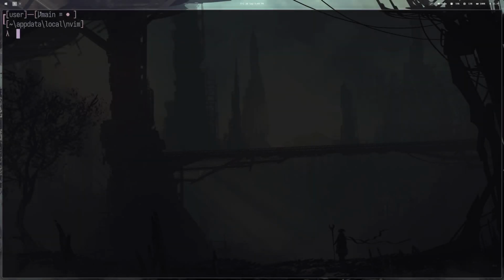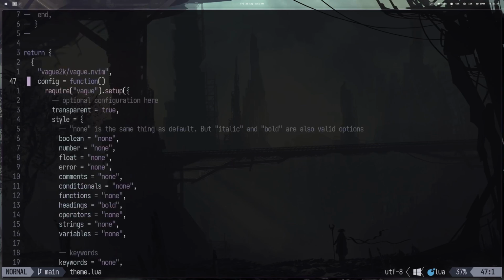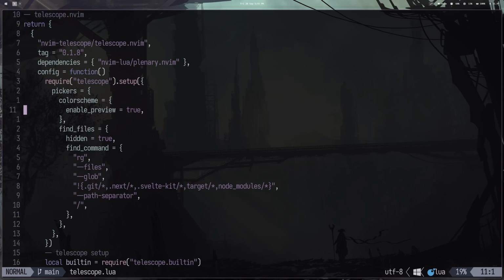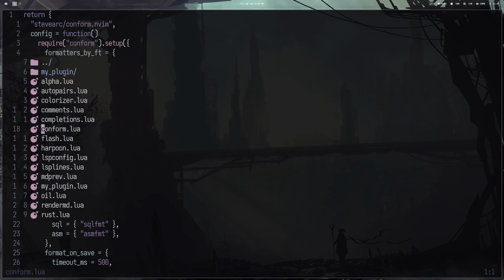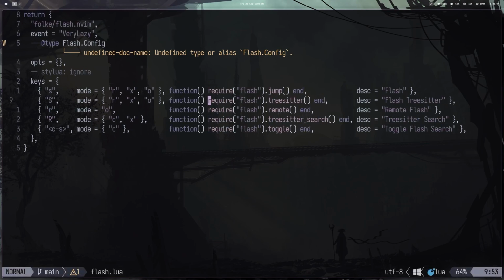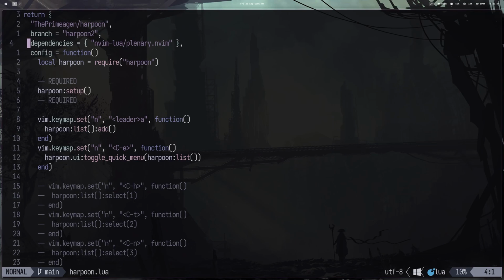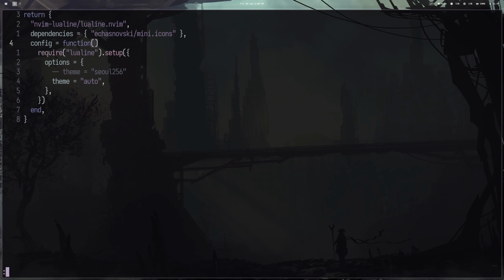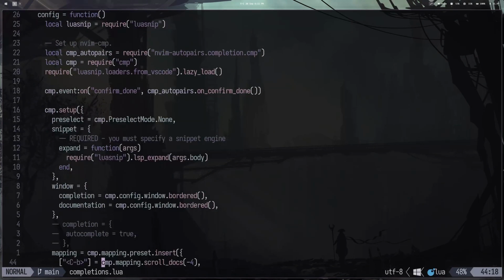My NeoVim Setup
I've really been enjoying switching to this editor. I couldn't imagine ever going back :)